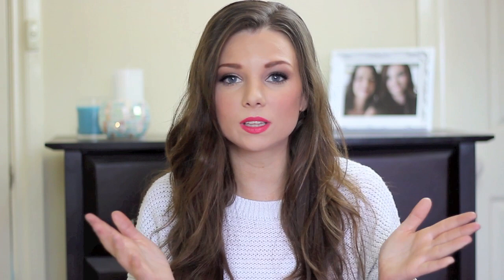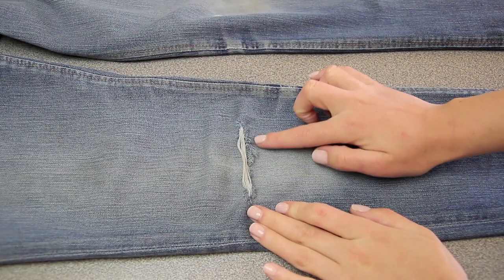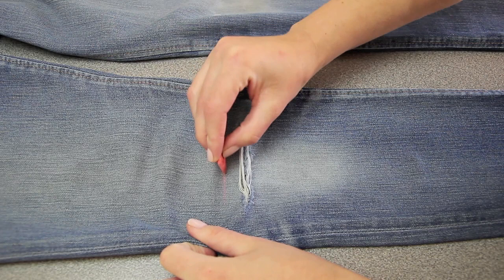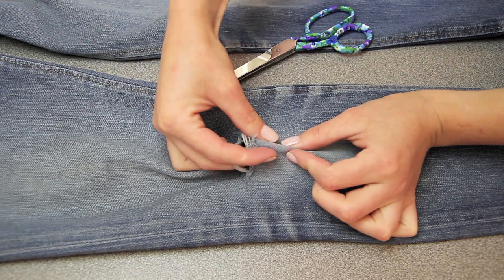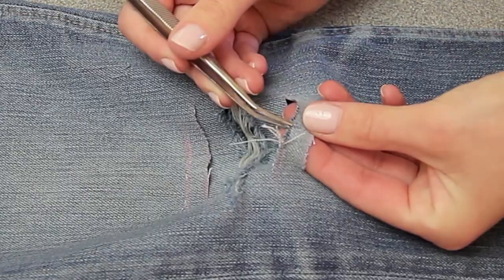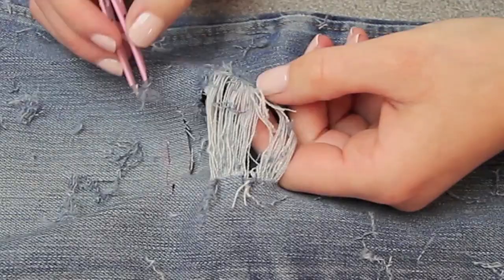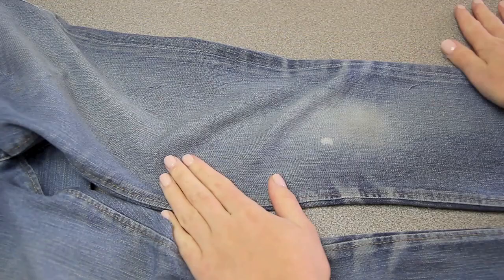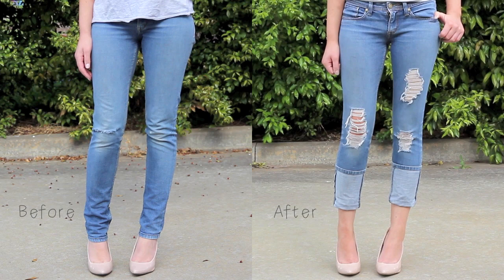Salvage Your Jeans | DIY Ripped Distressed Denim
A few weeks ago I tored the knee in my jeans and rather than throw them out I decided to make them look like they are supposed to be ripped up. I am aware there are thousands of these kinda of videos on YouTube but I wanted to create one anyway. Hope you enjoy :)

I got my hair done at Salon Altenburg in Tuggeranong
My extensions are from Irresistible Me Hair
I have Ash Blonde with Honey Blonde highlights
They are 20 inch and 200 grams

Camera I used was the Canon 600D/T3i
Editing software I used was iMovie 10

Music
Song 1 - Microchip
Song 2- Golden Day